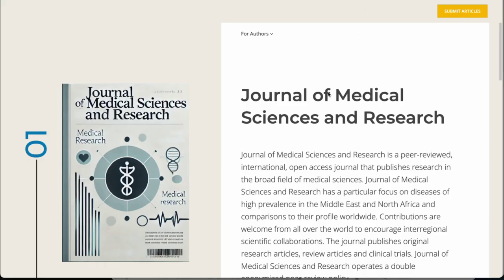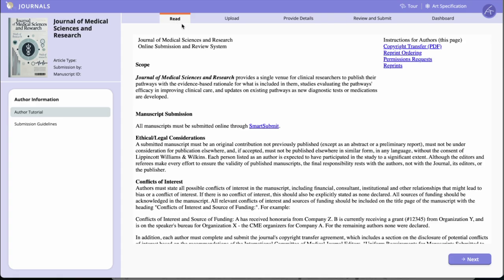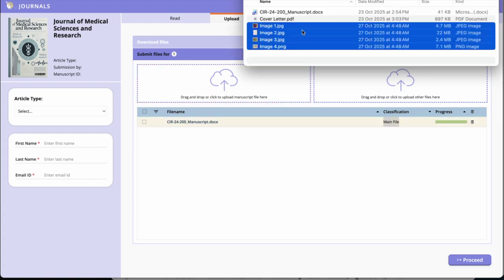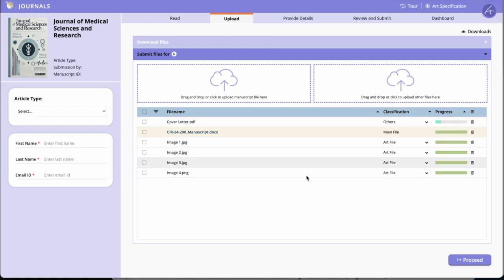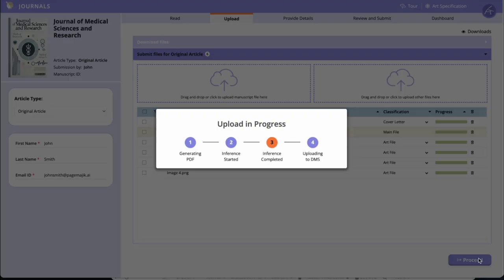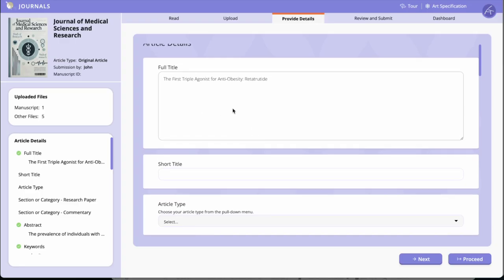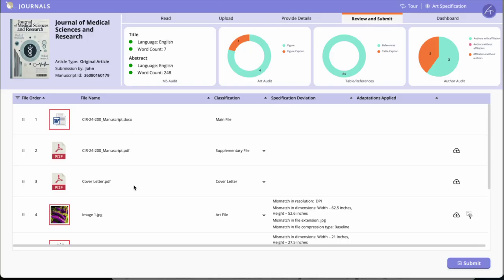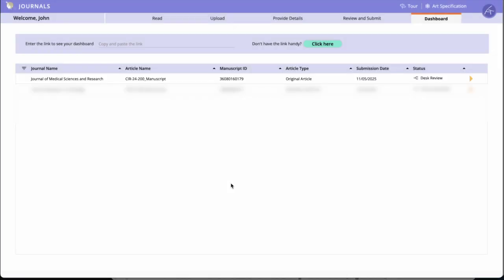How to Use the Article Submission Module in PageMajik?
This video details the steps involved in submitting a journal article through PageMajik's article submission module.